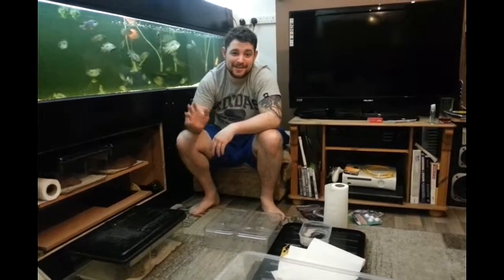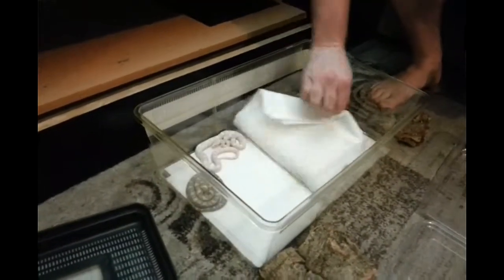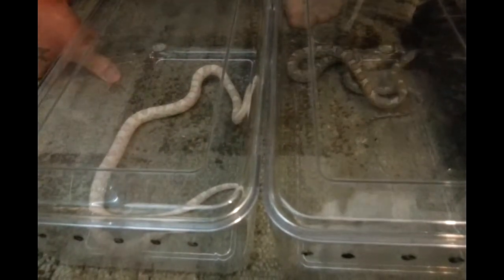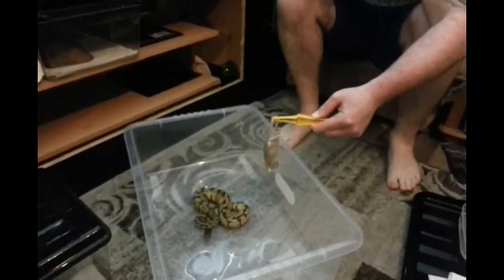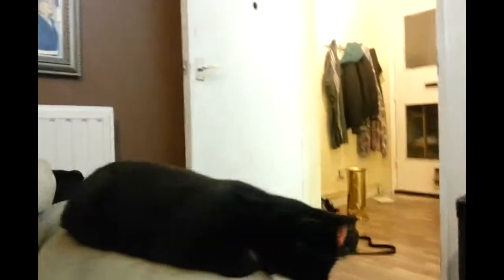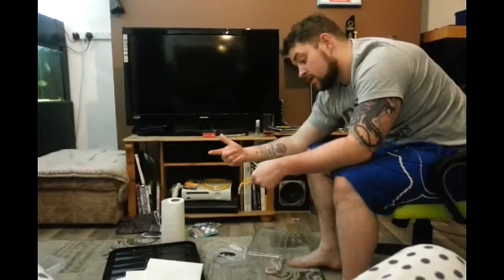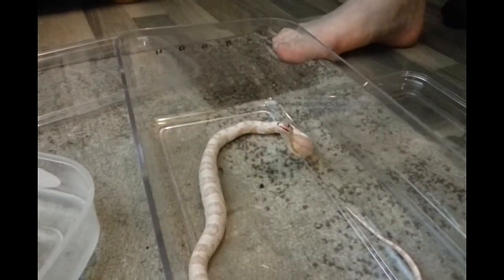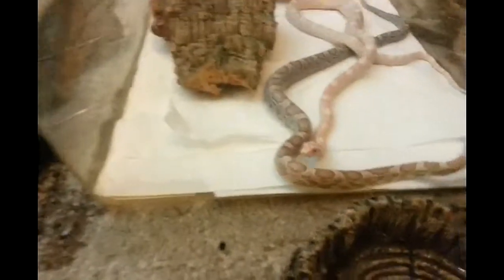Feeding your snakes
Feeding time for 2 ball pythons and 2 cornsnakes. It's always best to do this outside their enclosure.